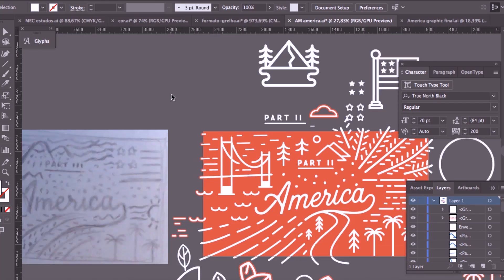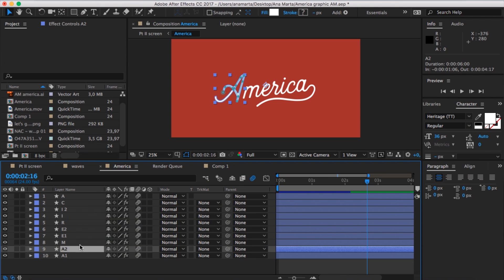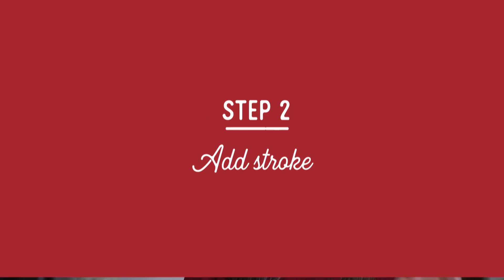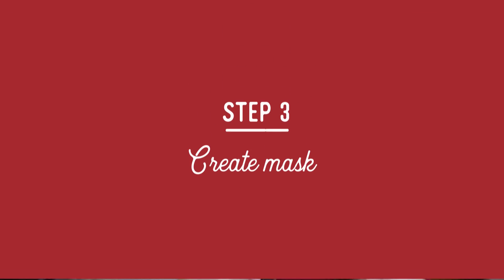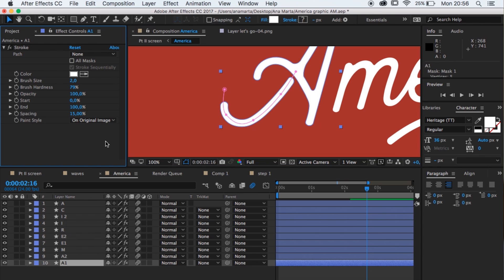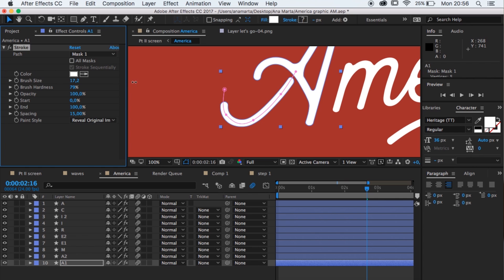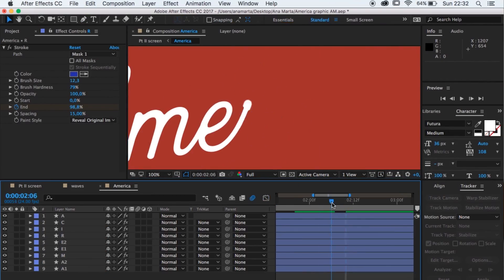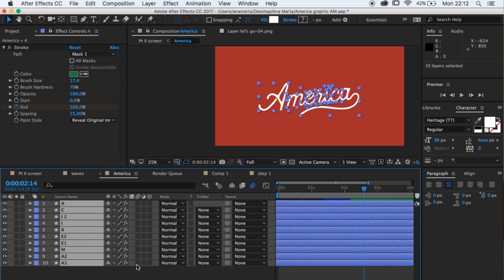Animation: "Write-on" Text Effect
Here's a tutorial on how to make "write-on" animated text in After Effects, as part of a project I'm working on
x
-A

Watch us on SoulPancake!